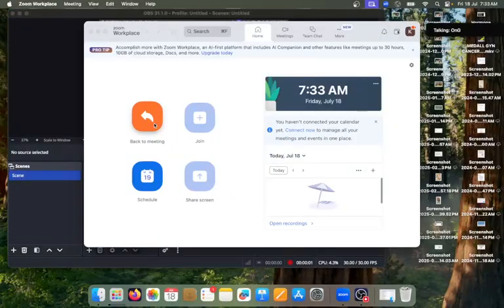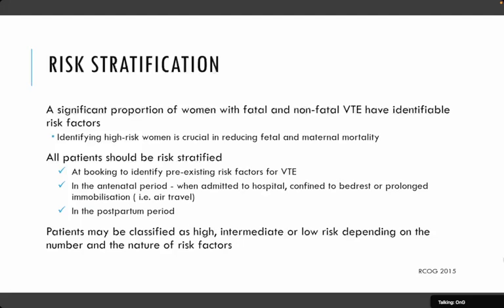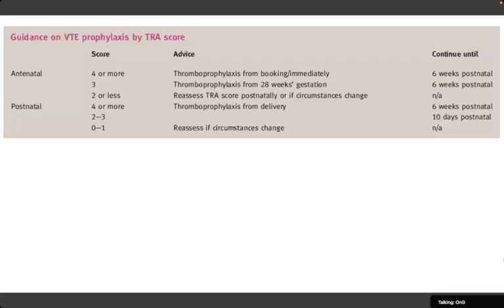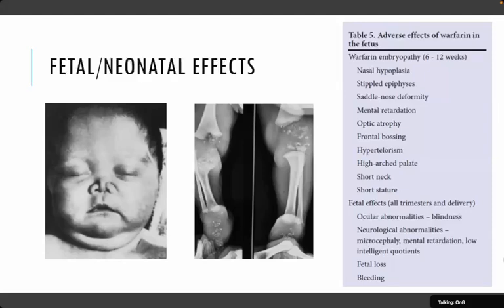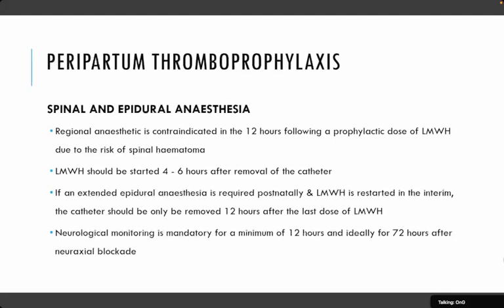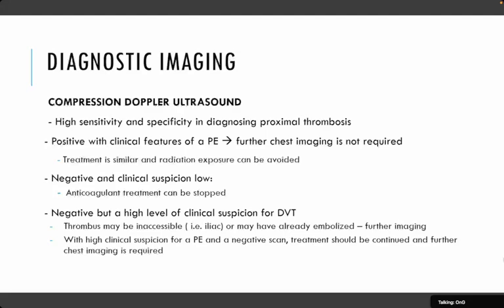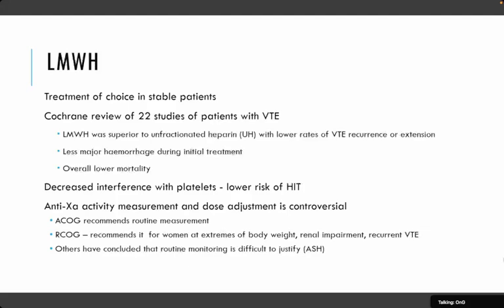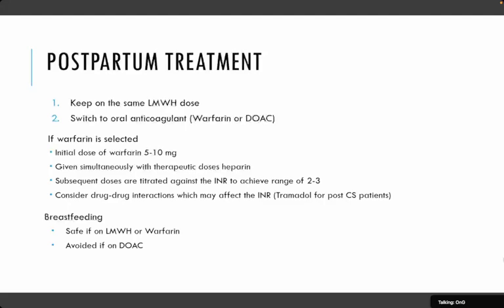Thromboprohylaxis in Pregnancy